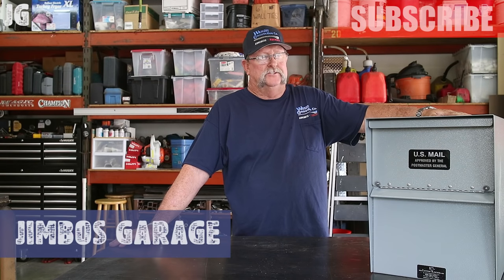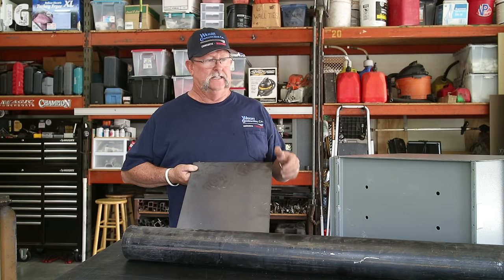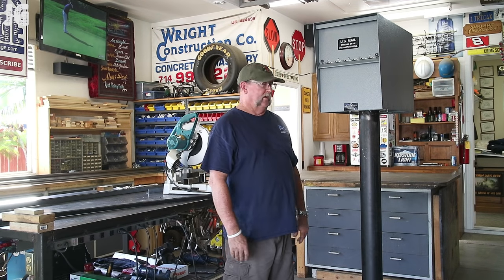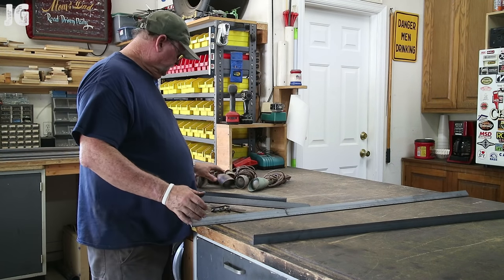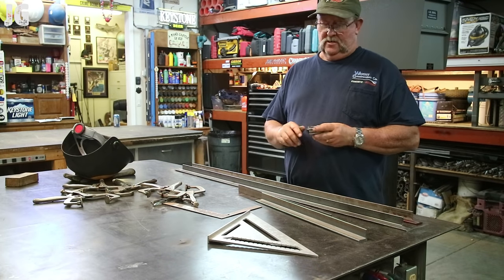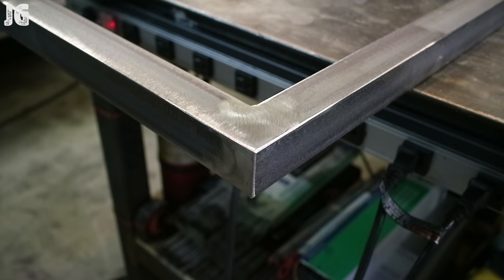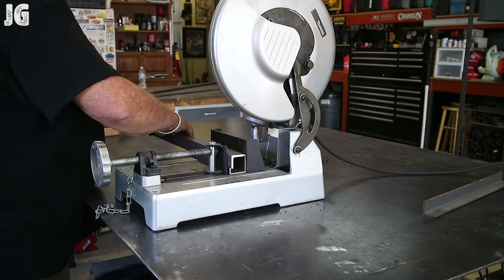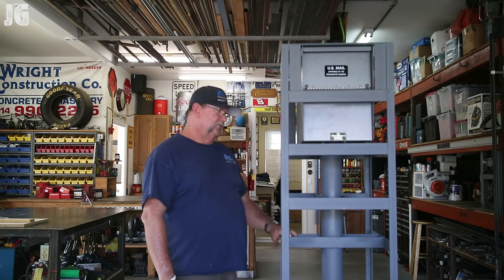Stone Mailbox Build - Jimbos Garage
Jimbo custom fabricates the housing for this mailbox so it can be finished with stone.

constraints of the home owners requirements.

FOLLOW JIMBO!

Yost Vice
DeWalt Mag Drill
Rikon Band Saw
Everlast Welder
Dewalt Table Saw
Rikon Lathe
Bosch Miter Saw
Ryobi Grinder
Ryobi Drill Press
Ryobi Belt Sander
Husky Tool Box

Jimbo's Garage is a channel to find the how to's of welding, wood & other fun projects. Also see reviews on popular tool brands like HILTI, DEWALT, MIKITA, RYOBI and more!